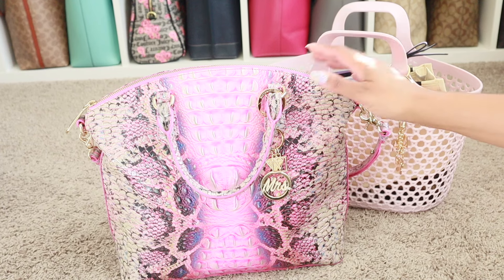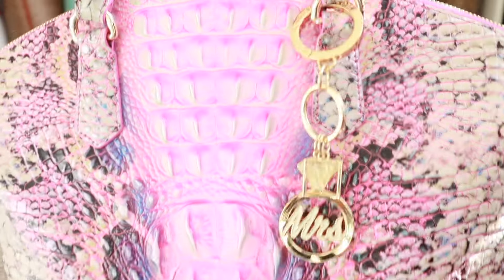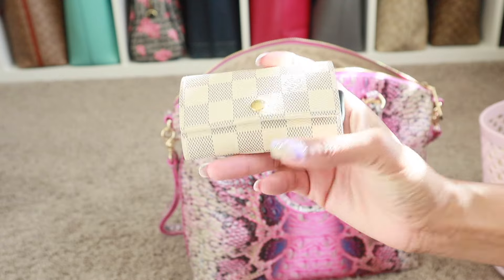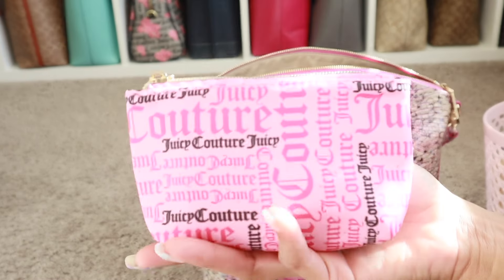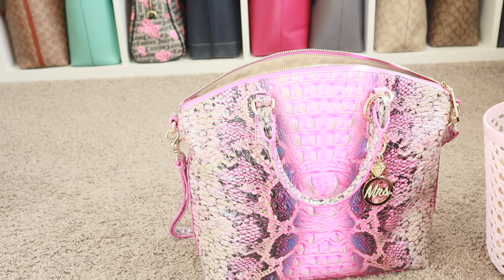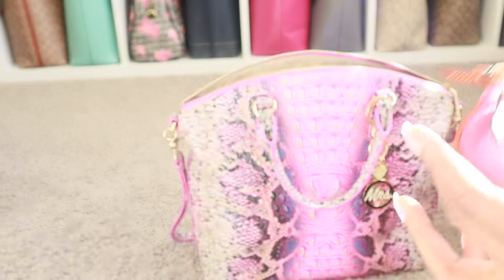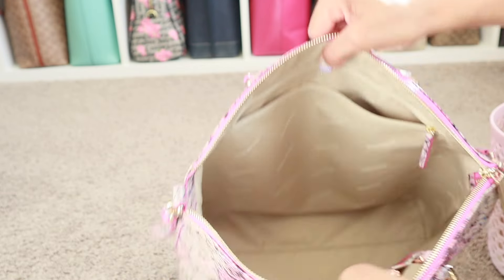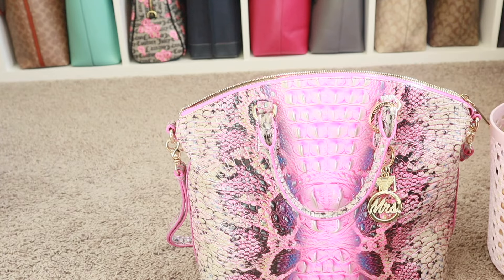WIMB: BRAHMIN LARGE DUXBURY!!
XOXO  Laila

Shein:
Wet & expand washcloth
20pcs Disposable Compressed Towel

Mini spray bottle:
7pcs 3ml Spray Bottle , Travel Essentials

Large pouch holding panty liners:
Clear Floral Graphic Flap Card Holder

Small/medium cardholder pouches:
Floral Graphic Clear Flap Card Holder

Knife/key safety tool:
Small Pocket Knife Keychain For Women Daily Helper Pocket Knives, Folding Knife, Utility Knife - Durable Box Cutter, Letter Opener Keyring

Pink individually wrapped Qtips
50pcs Disposable Swab

Happy Shopping! 🛍️

💜Ways to reach out💜
I am NOT accepting ”inspired/replica/rep/fake Luxury” collabs! Sorry
4. Mail Notes/Letters/LoveBoxes or PR packages to…
Just1Espi “Laila”
1659 Hwy 20 W #162